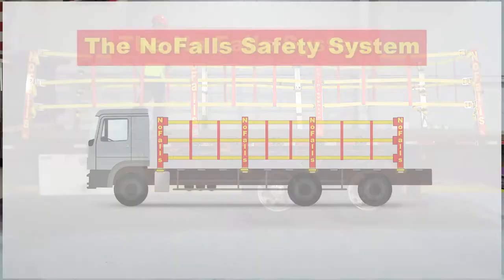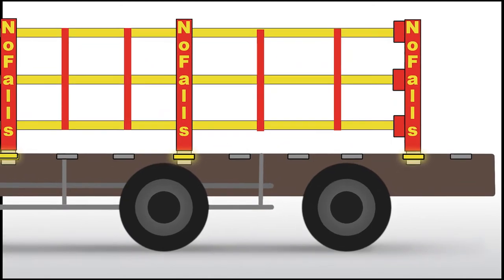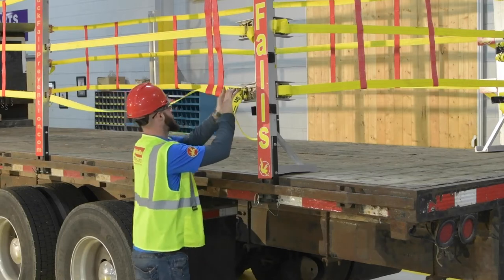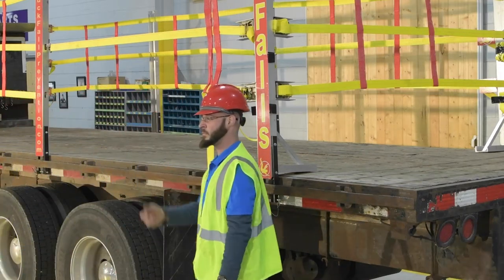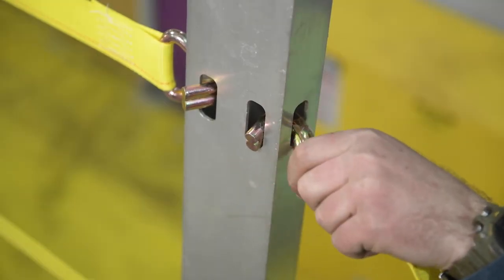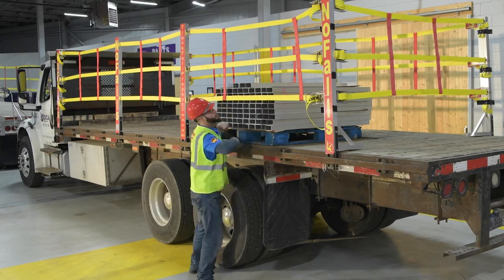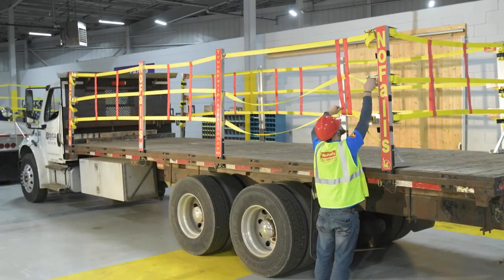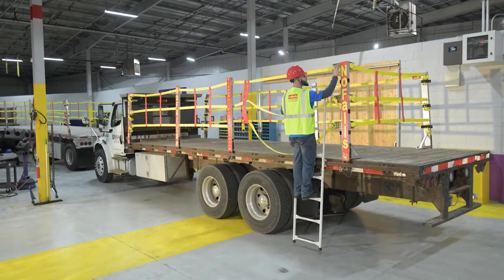NoFalls | Designed To Save Time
The NoFalls Safety System is so versatile.
There is no need to remove the entire system to load cargo. And it’s done in under one minute.
The NoFalls Safety System is safe! It is designed to save time for loading and unloading cargo.